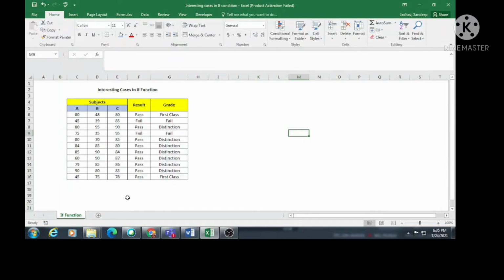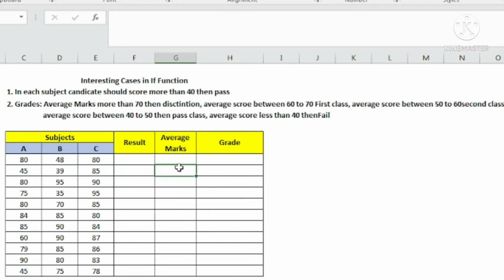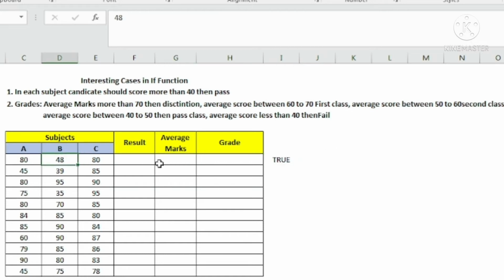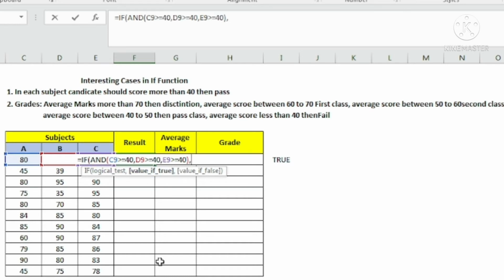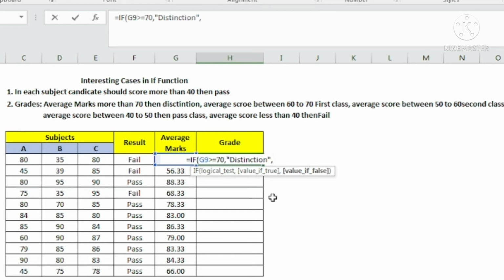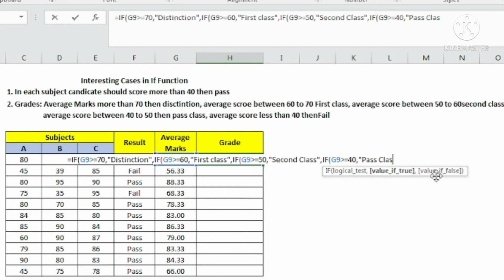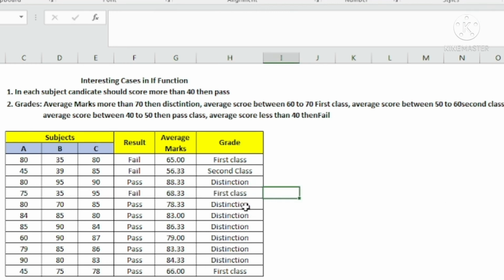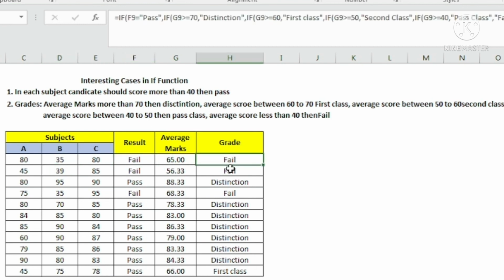Interesting use of IF function in excel | How to use if function | Nested if function in excel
In this video you will learn and master if condition. I have discussed interesting case studies based on IF conditions.